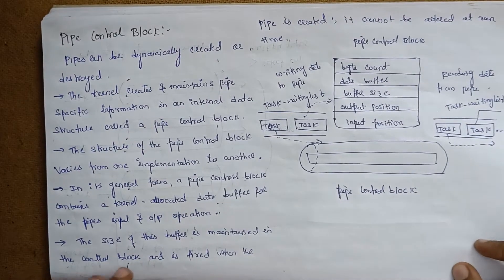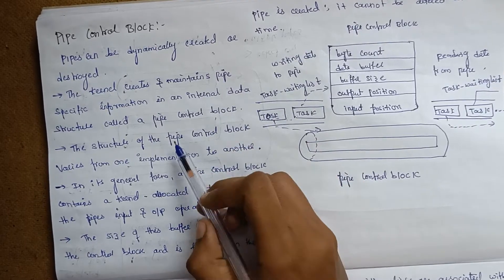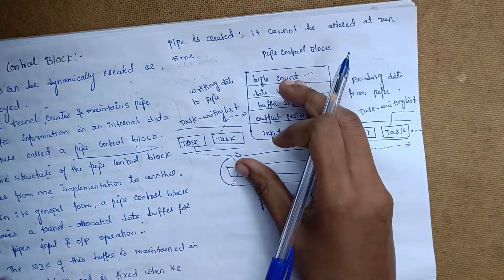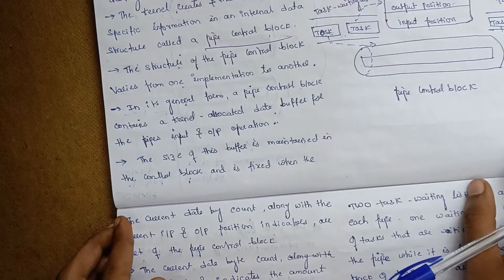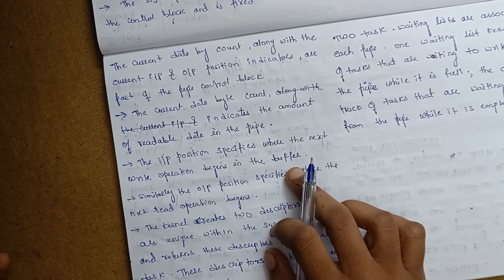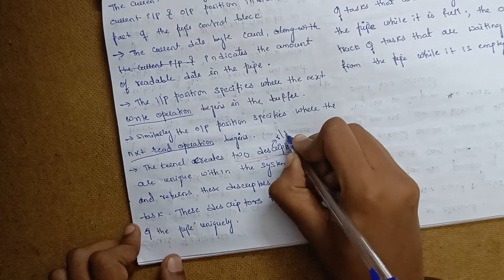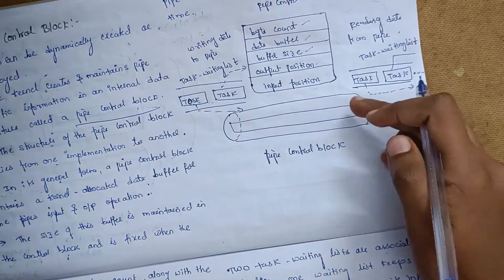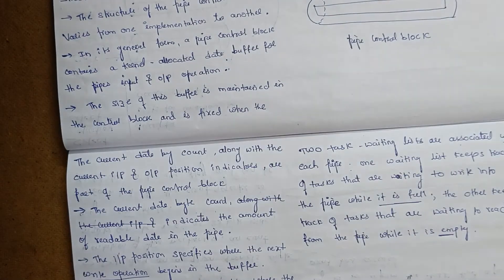pipe control block in rts |unit-3